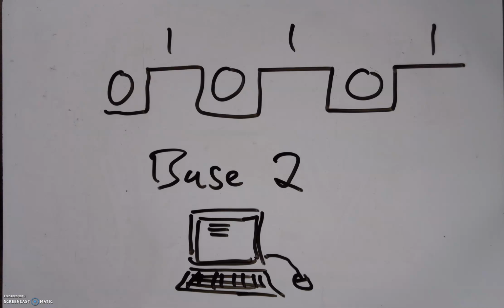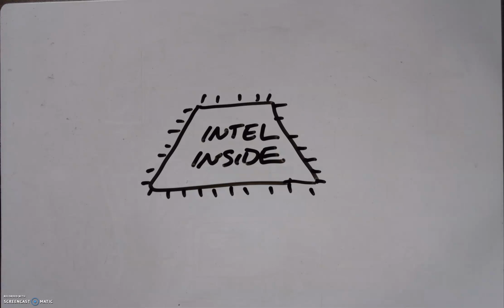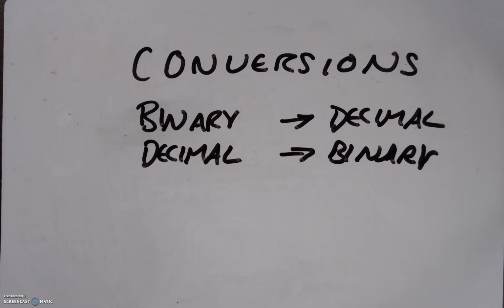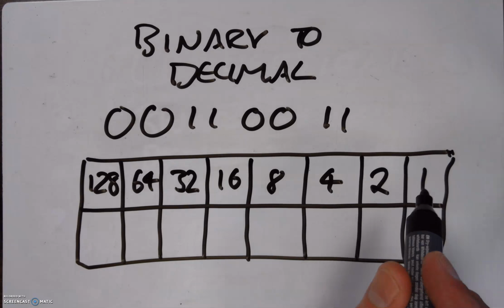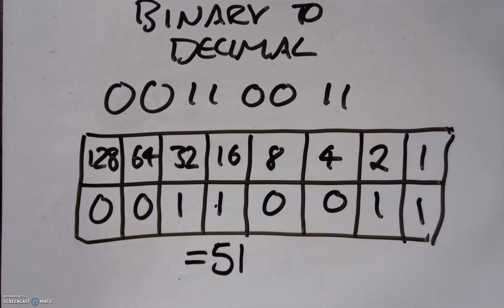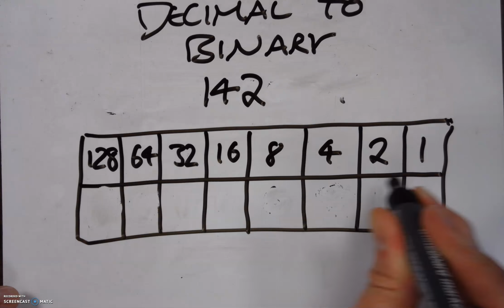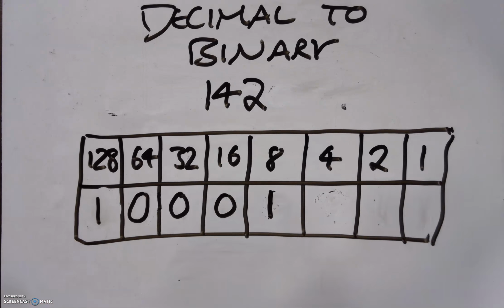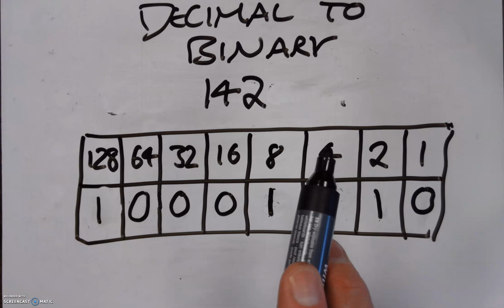What is binary?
This video explains what binary is and how to convert between binary and decimal numbers and back again.